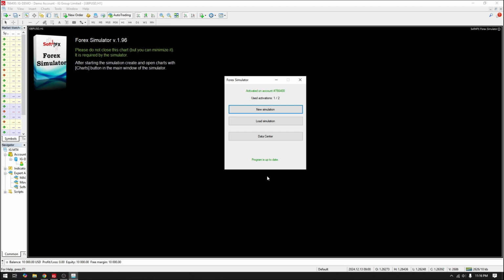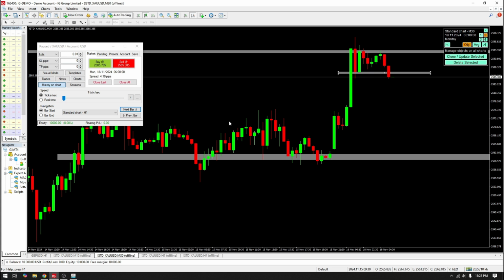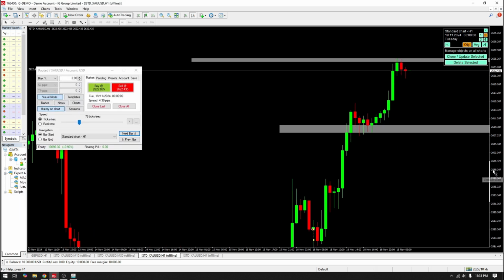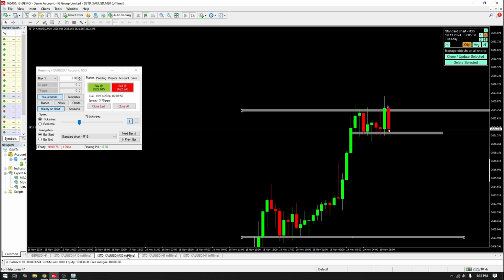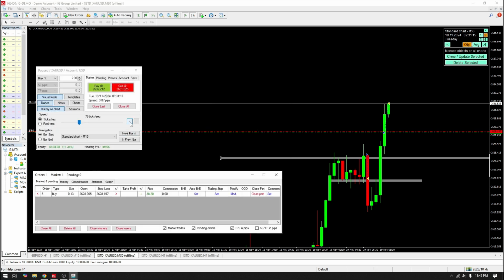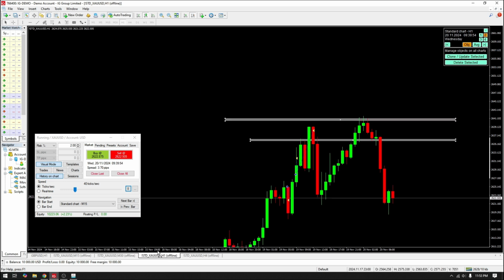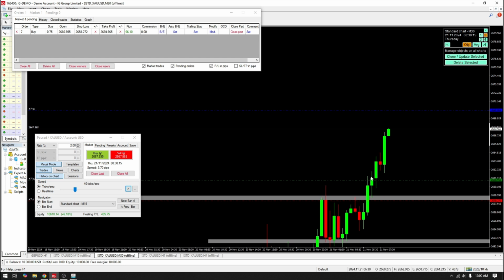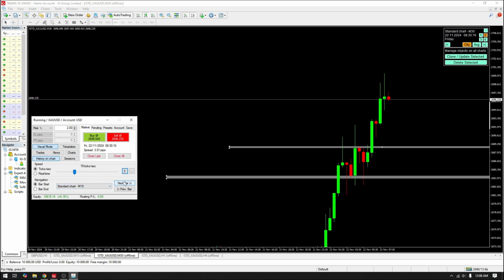How I trade Gold profitably & simply